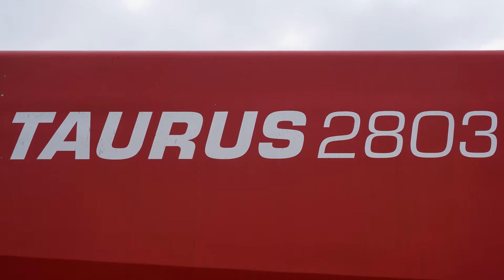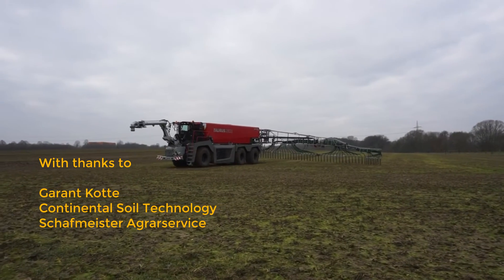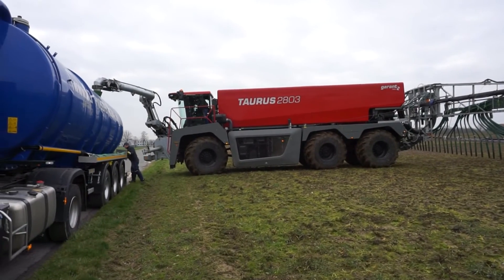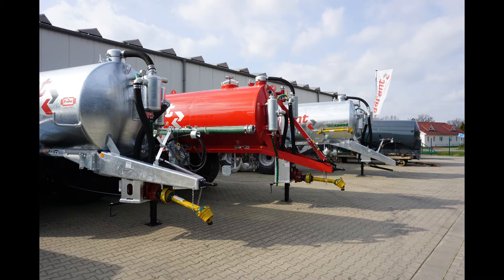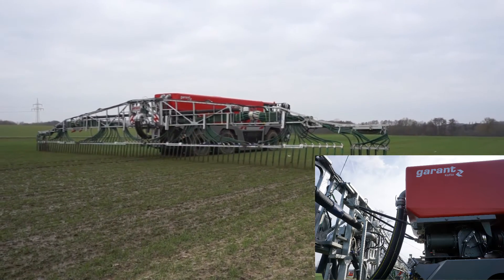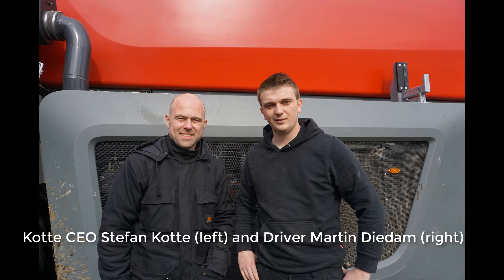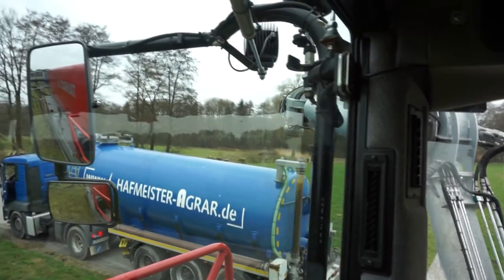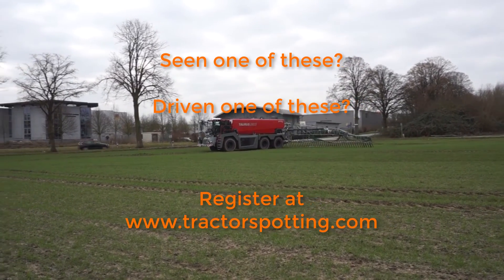Taurus 2803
Taurus Self Propelled Slurry Tanker working near Osnabruck
Gülle Selbstfahrer
Garant Kotte